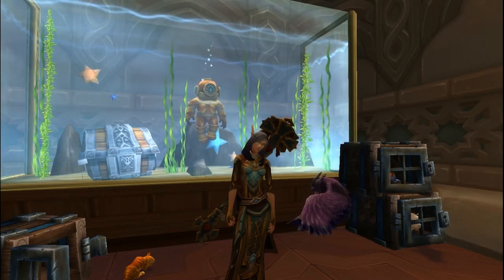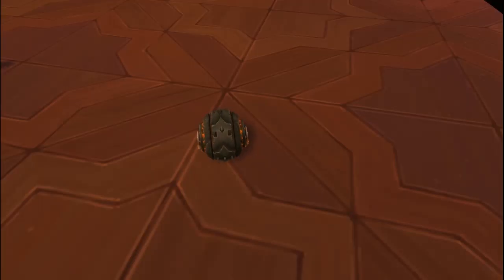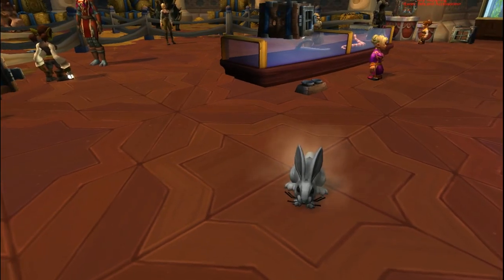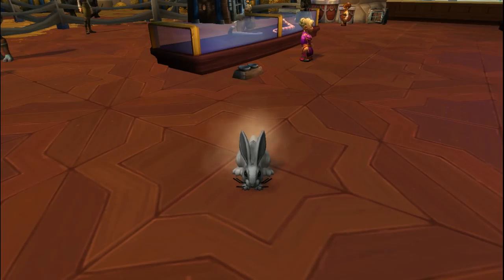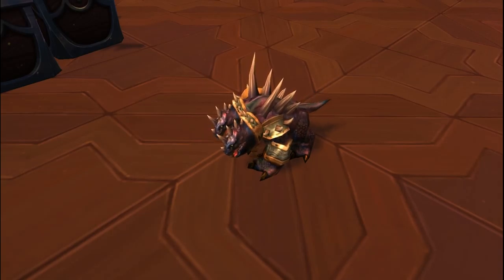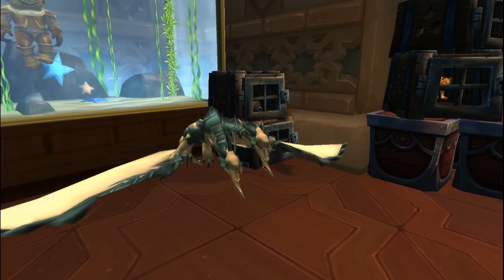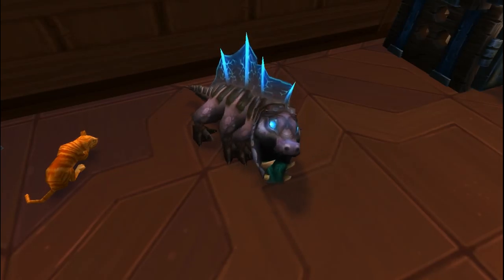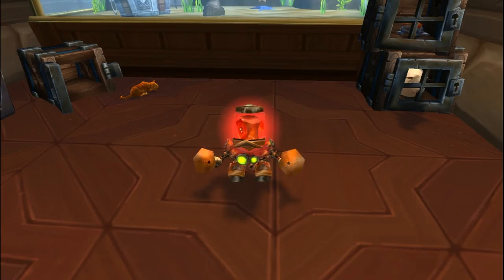Top 10 Battle Pets For Legion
My top 10 pets for defeating all the Battle of the Broken Isles and Family Familiar achievements. This includes 38 Battle on the Broken Isles and 146 Family Familiar teams to date. That's more than enough to get your achievements done!

Thankfully, they are all relatively easy to get and most are available from the AH.

Game footage and audio from World of Warcraft: Legion